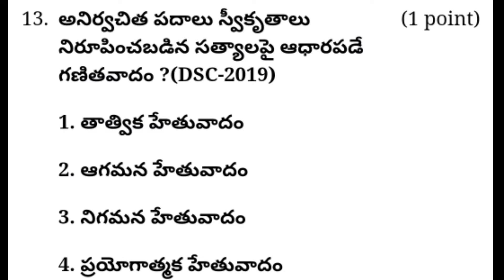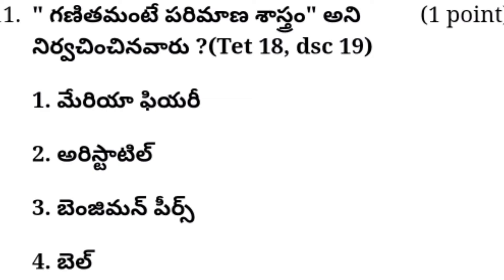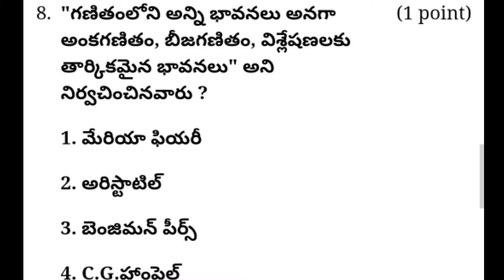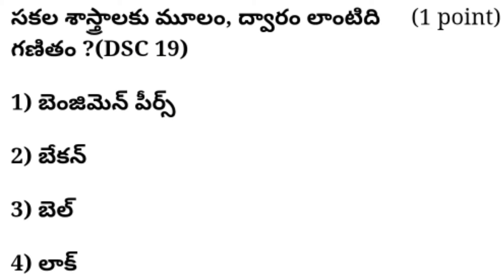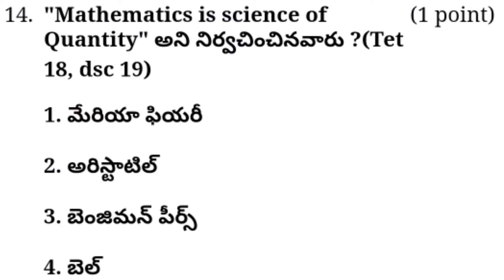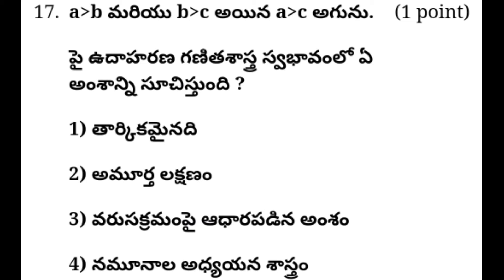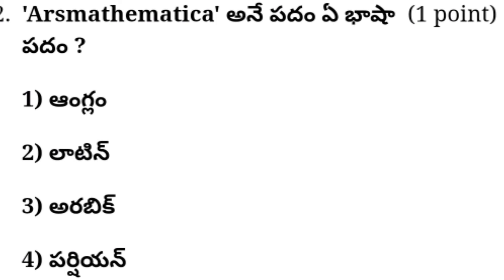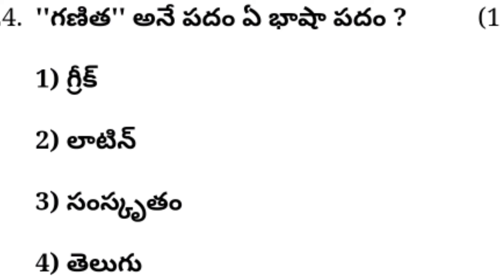Maths Methodology 1. గణితం శాస్త్రం అర్ధం,స్వభావం,పరిధి Practice bits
ఇది Open కాకపోతే telegram లో MERCYSTUDYCIRCLE అని search చేస్తే మన group లింక్ open అవుతుంది